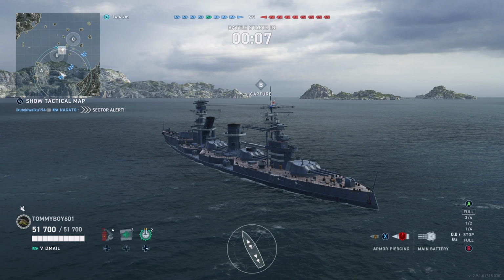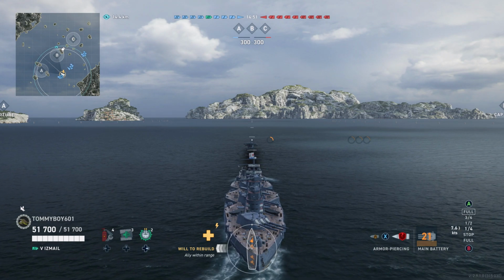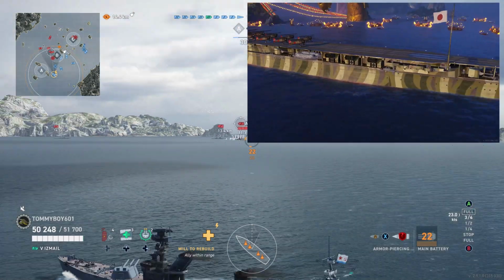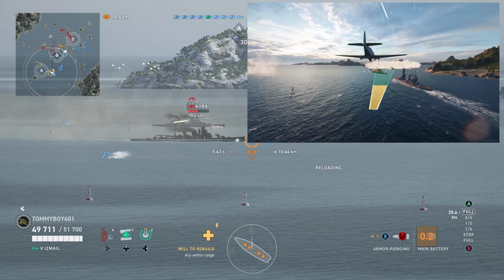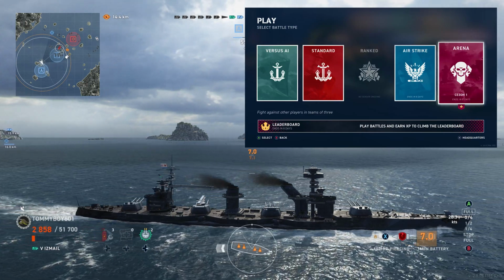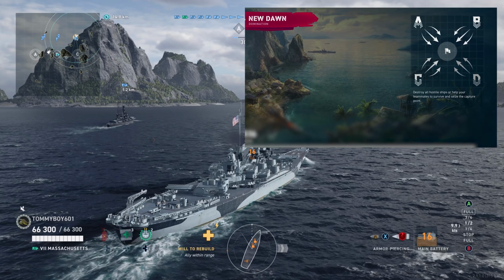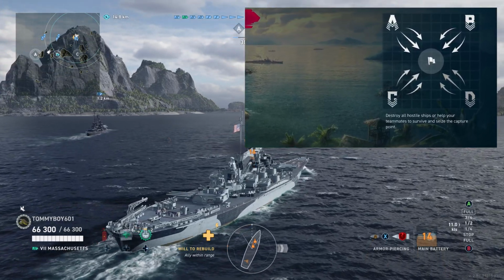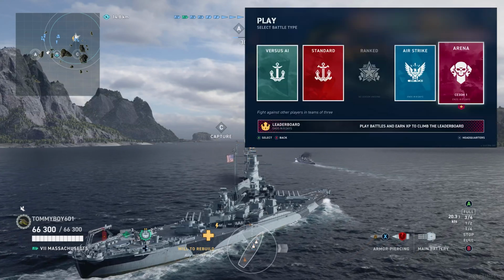February 2021 Patch Notes: Huge Update Inbound | World of Warships Legends | 4k | Xbox Series X PS5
🎆 Newest Channel Member:
Today we are taking a look at the patch notes for world of warships legends coming February 2020. There are some massive update inbound

use code: S3YFESP75W

00:00-00:20 Intro
00:21-04:37 Carriers & Airstrike Game Mode
04:38-06:49 British Heavy Cruisers
06:50-09:56 Campaign, Siegfried & New Currency
09:57-13:48 Arena Game Mode
13:49-14:53 Lunar New Year Event
14:54-16:04 Balance Changes
16:05-16:24 Free Code
16:25-17:08 Misc. News
17:09-18:07 Outro and Thoughts

169 Views - Mar 8, 2024